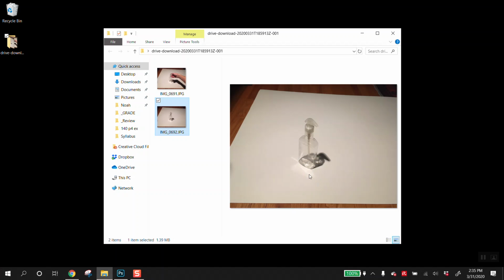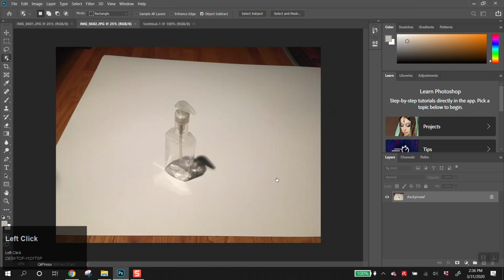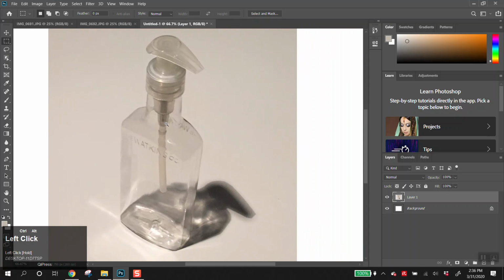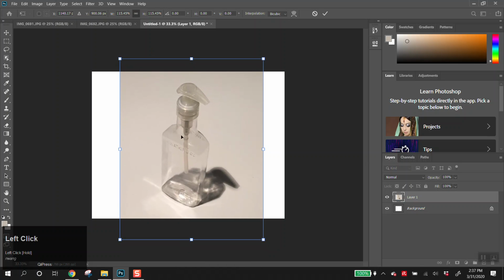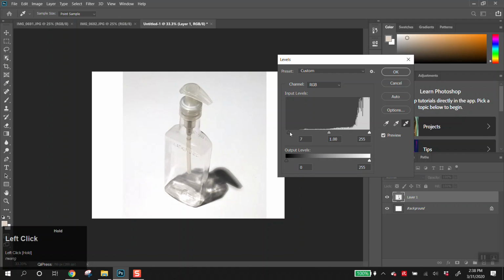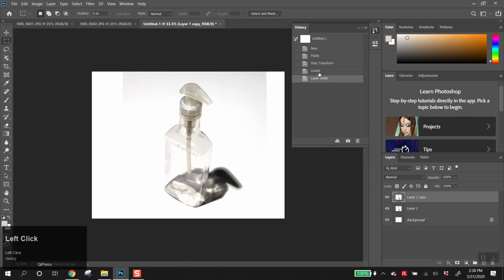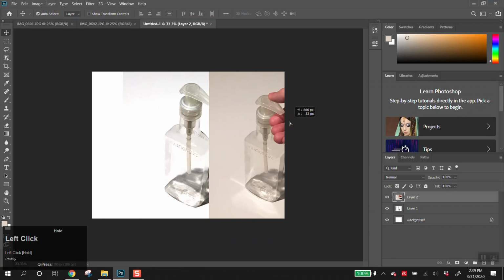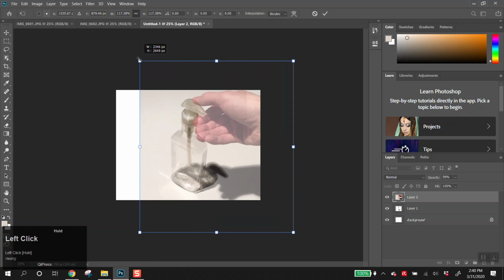setting up underlays for P4